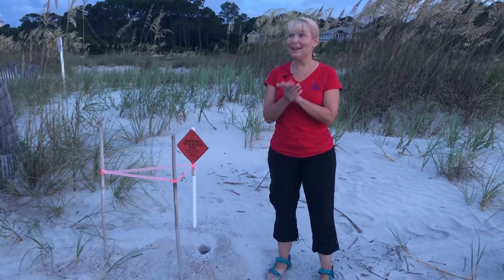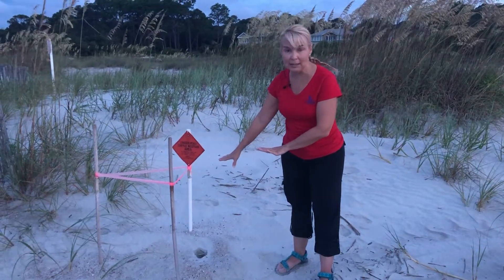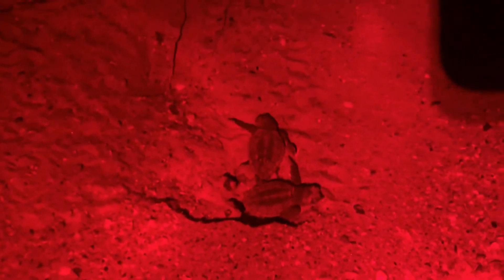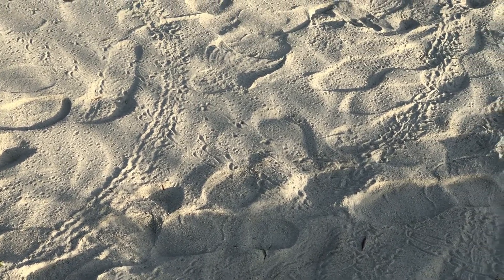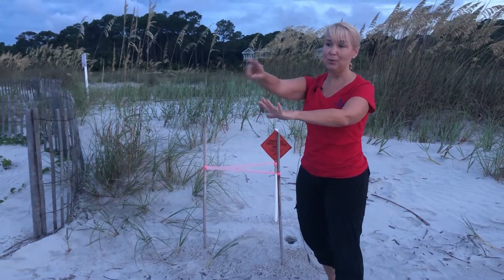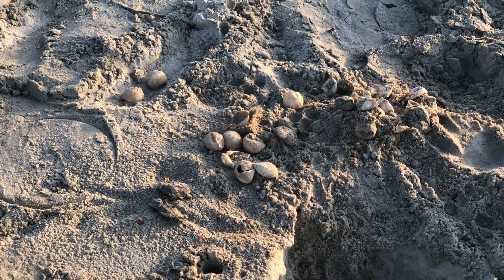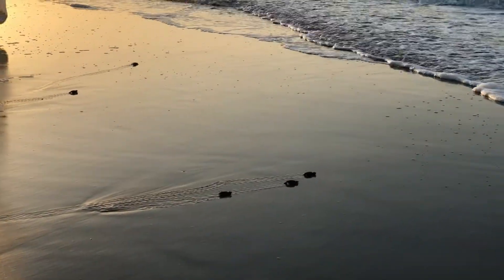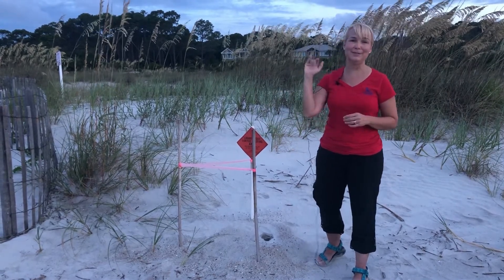Sea Turtle Hatching Secrets, Hilton Head Island, SC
Learn about the hatching secrets of the Loggerhead Sea Turtle in this short video. Sea turtle hatching season runs from July through October. Did you know that Sea Turtles have been part of our geological fossil records for over 210 million years? These Sea Turtles are listed as a threatened species by both the federal government and the state of South Carolina.